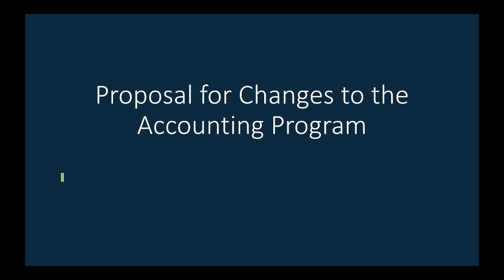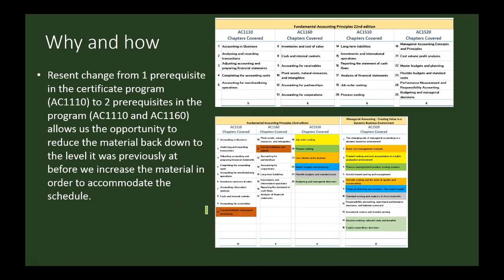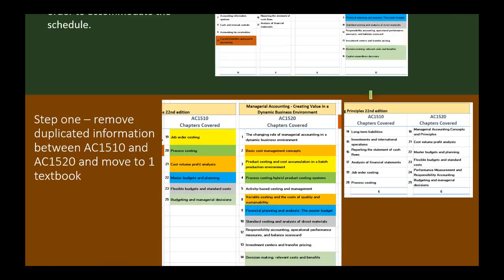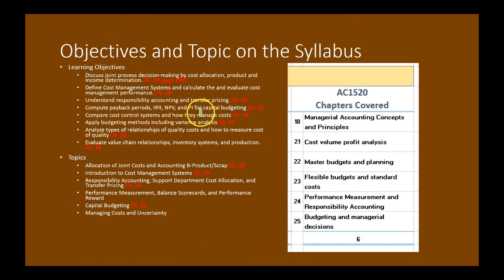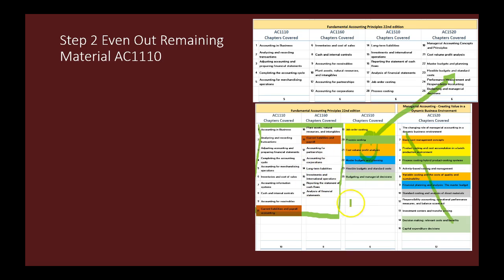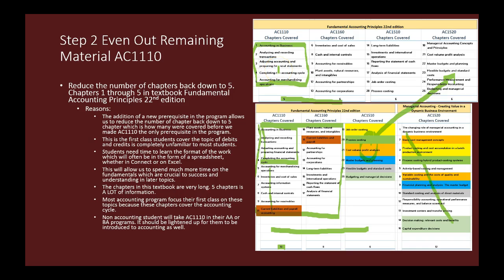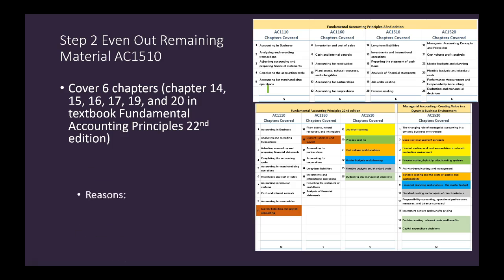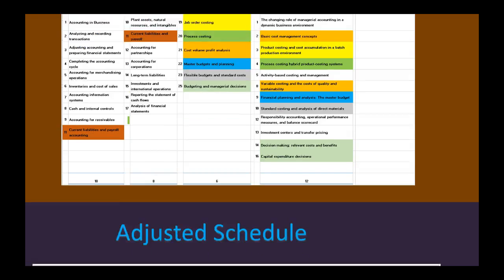Proposal for Changes to the Accounting Program 07.28.15